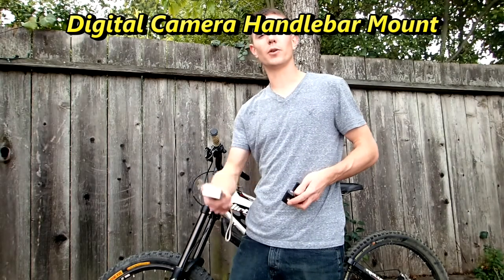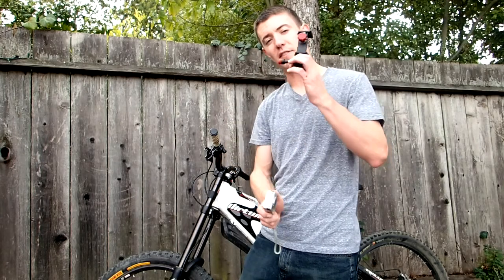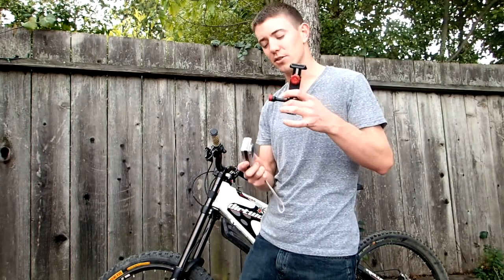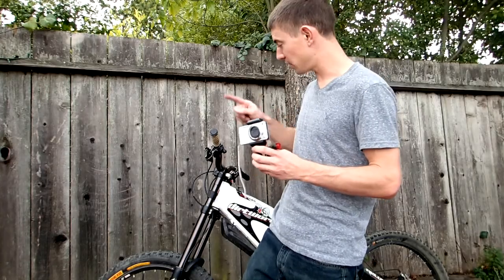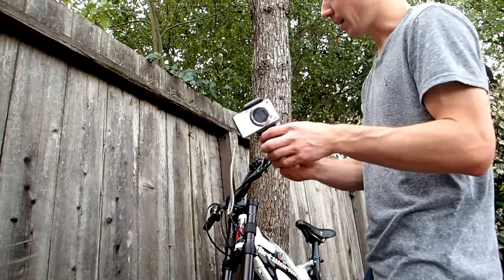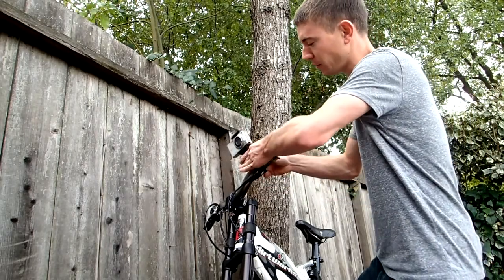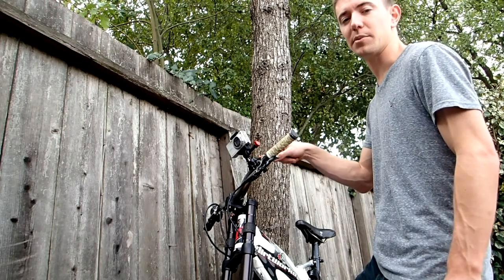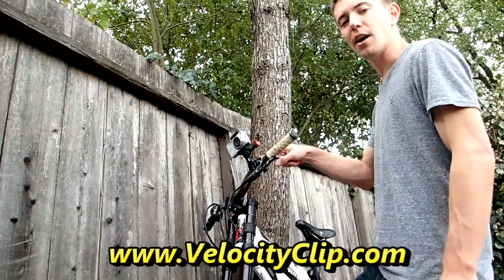Sony Cybershot Digital Camera Bike Handlebar Mount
Use this universal digital camera bike mount and your Sony Cybershot to film your rides. The Velocity Clip mount fits all compact digital cameras and smartphones, so you can easily fit Sony, Canon, Nikon, iPhones, Androids, Nokias, or Windows phones. If you're worried about weather changes, stick a waterproof or protective case right on your phone or camera, this mount will still work.

to see more info.